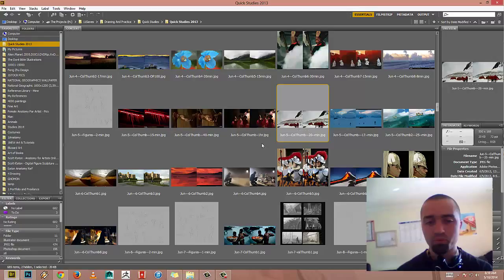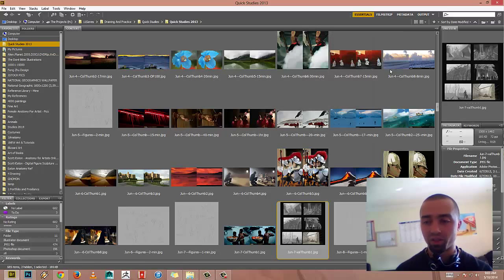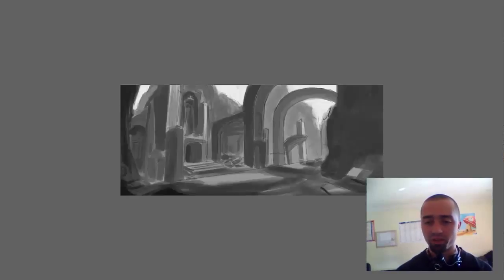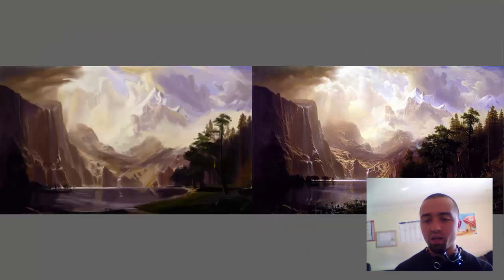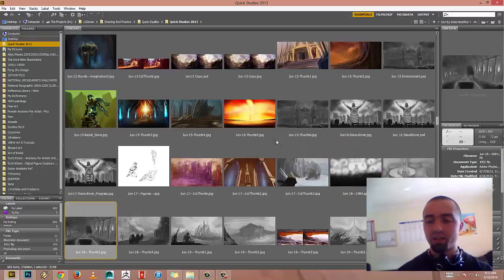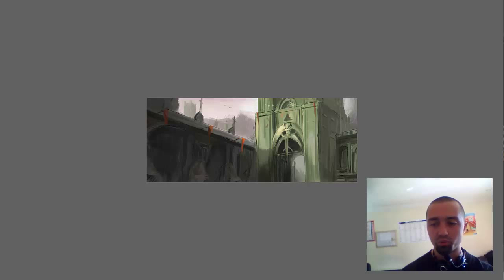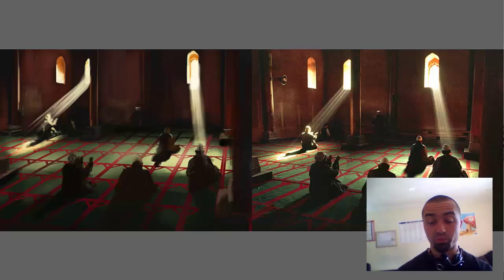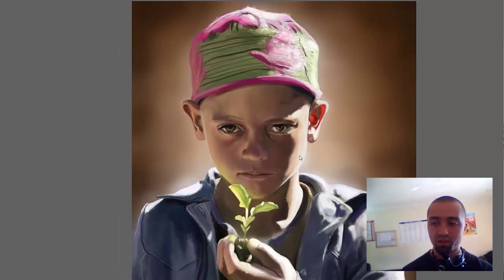My First Year of Studying Art - Copying & Imagination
Part 4 in the series, this video goes over some of my study methods - volume + quality, as well as the virtues of copying, which a lot of people frown upon for whatever reason, I also show some horrific imagination studies, which while at the time seemed like complete failures I can now understand the value of.

Feel free to post to forums or send to anyone you think might need to hear it. Let's help as many people as we can get to their goal.